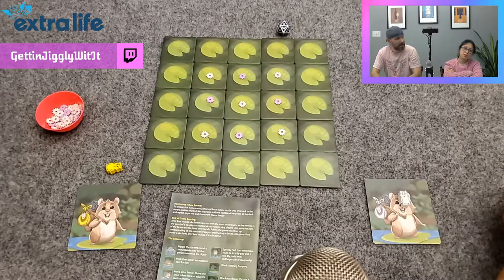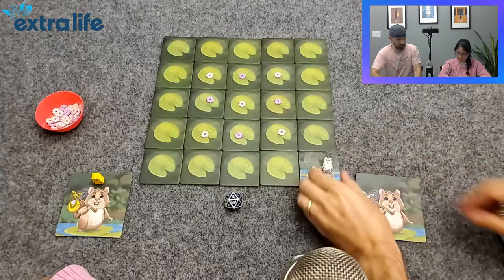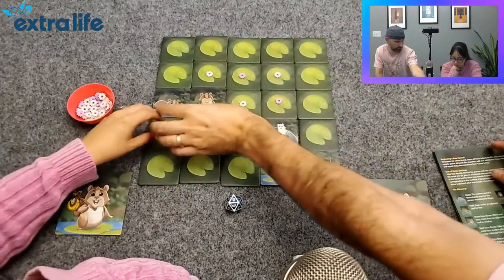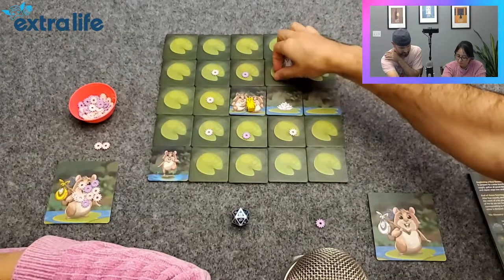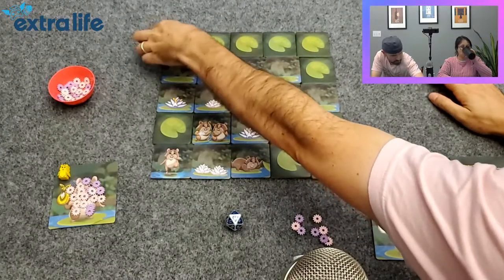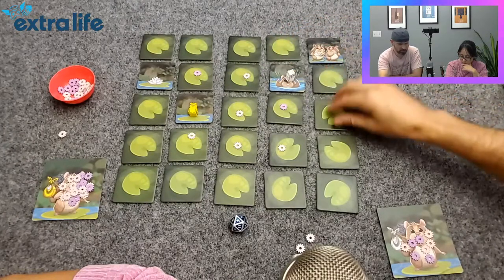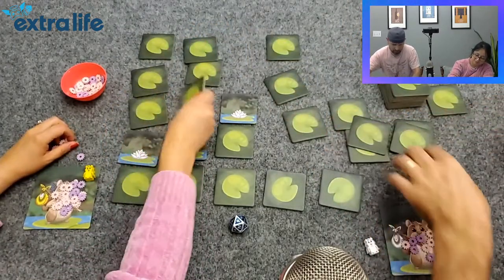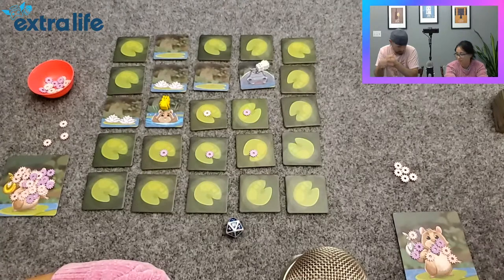Hamsters vs Hippos Kickstarter Preview and Gameplay | Tin Robot Games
Live playthrough of the tile flipping Kickstarter game Hamsters vs Hippos by Tin Robot Games.

Vallejo Wizkids Paint Set
4 PC Felt Hexagon Dice/Game Piece Trays
Mewtwo Playmat
50 Metal Coin Upgrade Set
250 PC Gems/Jewels for Games

0:00 Starting Soon
7:00 Introduction and Overview
9:53 Extra Life Dice Roll and Giveaway Announcement
11:07 Hamsters vs Hippos Gameplay
35:29 Endgame and Final Thoughts

The hamsters have escaped their enclosure at the zoo and are making a run for it! Suddenly they come across a pond and see their most prized possession, the lily flower!

Unfortunately, lurking below the surface is a hippo waiting for his favorite snack. The hamsters have to take a risk and gather as many flowers as they can before all of the hippo's friends arrive to join in on the feast!

The game lasts 4 rounds with each player representing a little hamster. The player with the most flowers at the end of 4 rounds wins. Each round ends when hamster is eaten.

Each round, add another hippo card to the deck before shuffling and dealing the cards out. Since extra cards are placed to the side, the extra hippos may or may not be on the board.

The game goes 4 rounds, with the winner being the player with the most flowers collected during the game. If there is a tie after the 4th round, keep adding rounds (with the 4 hippo cards) until a winner is declared.